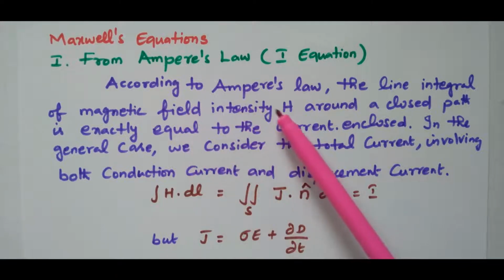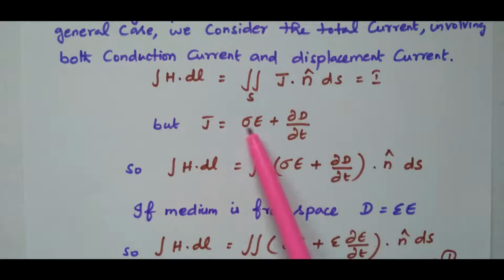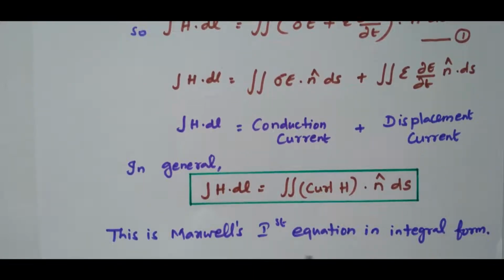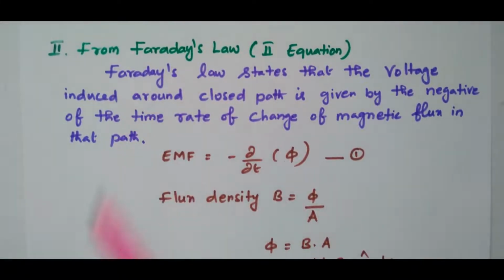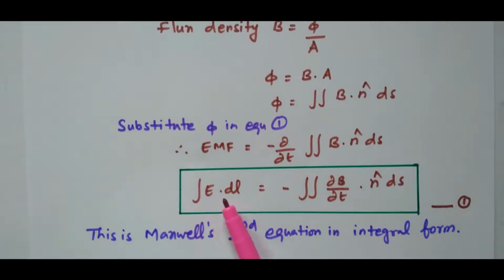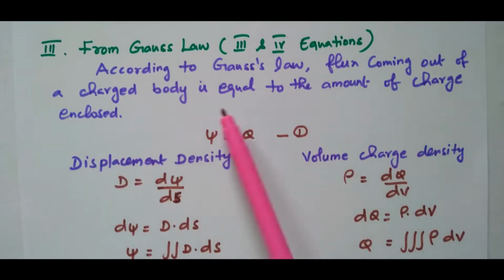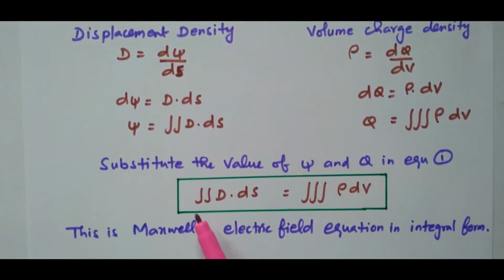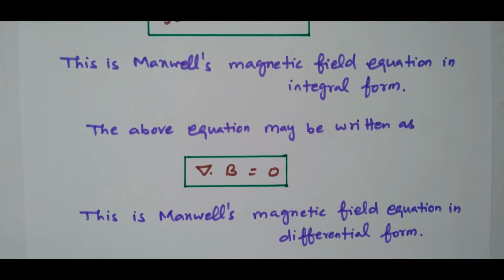Maxwell's Equations in Integral form and Differential form